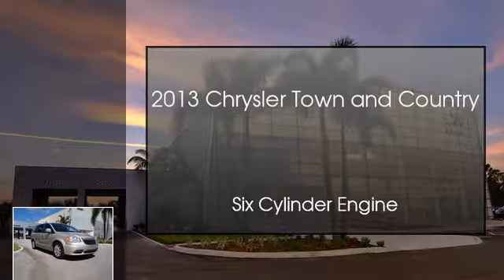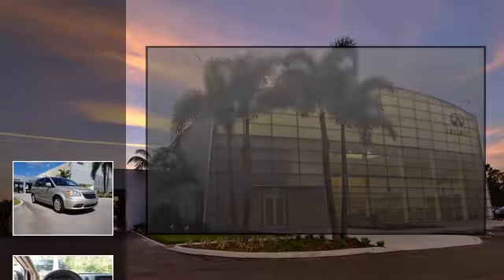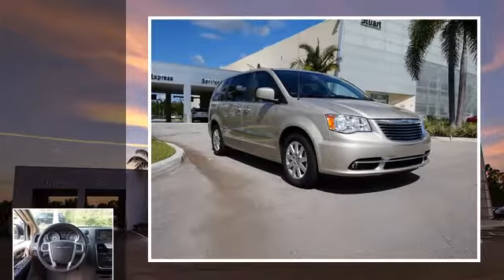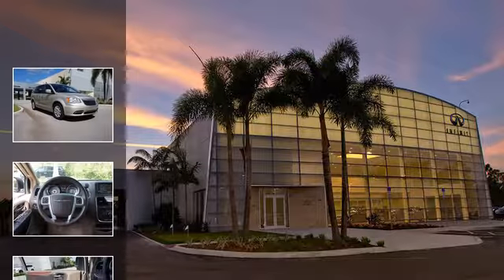2013 Chrysler Town & Country